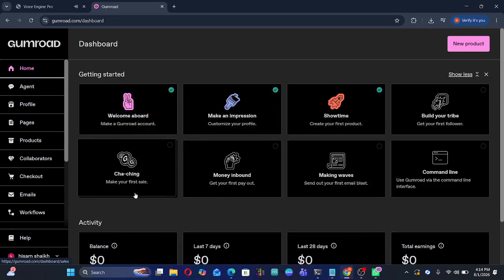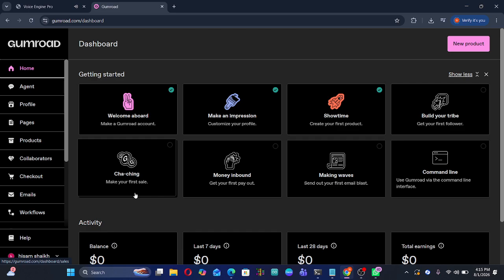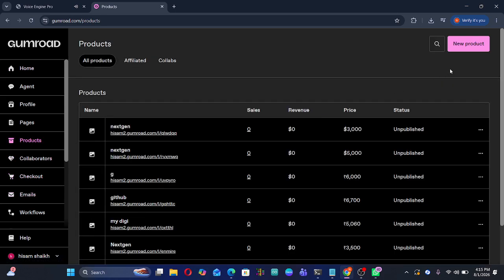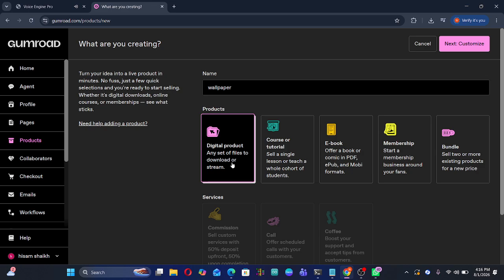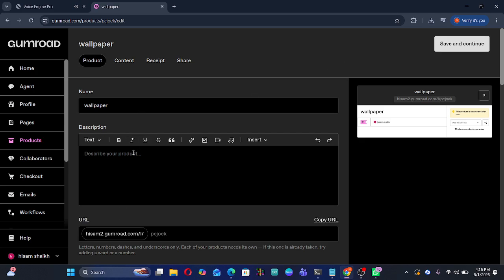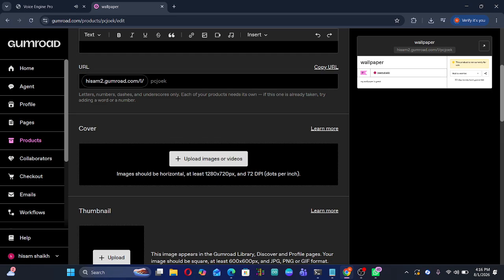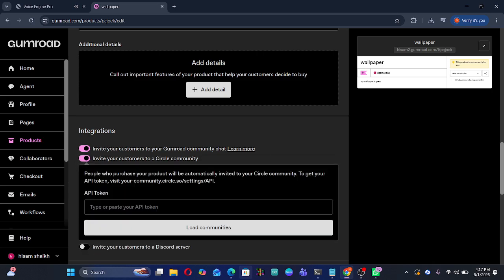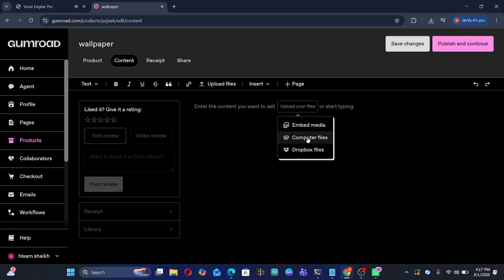How to Sell Wallpapers on Gumroad (Step By Step) (2026 Guide)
Finding the right platform to sell your wallpapers can be frustrating. This video guides you through setting up your Gumroad account, designing appealing product listings, pricing your wallpapers effectively, and promoting your creations to attract buyers. After watching, you’ll be equipped to start selling your unique wallpaper designs on Gumroad and connecting with customers in no time!